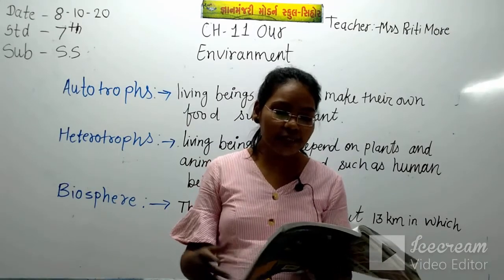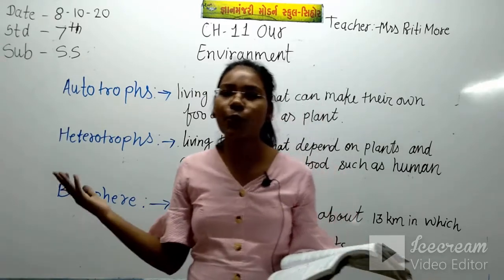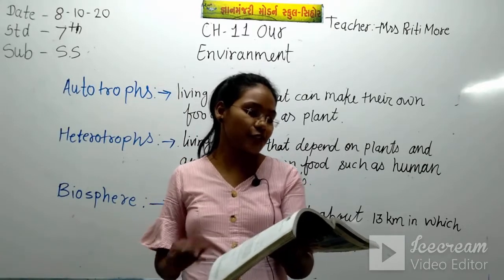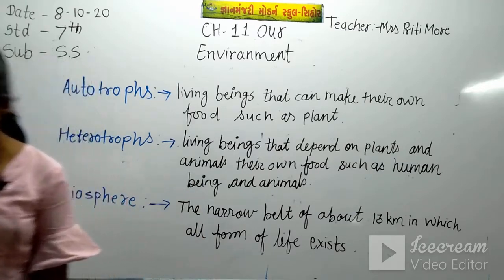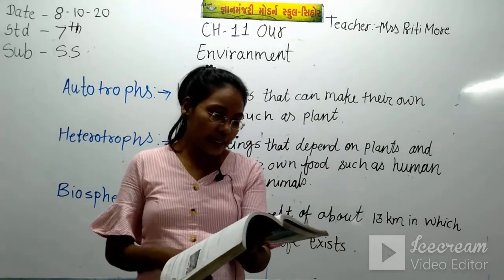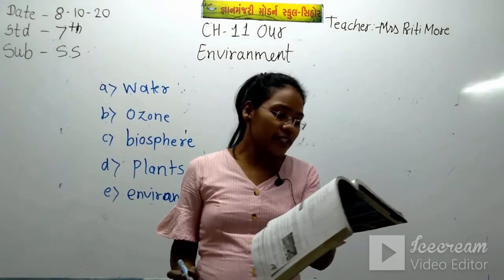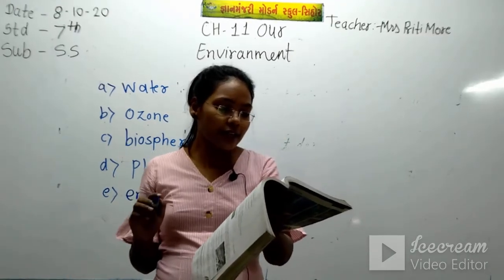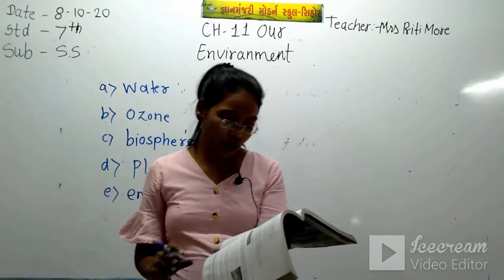STD:7 (ENG.MED) | S.S. | CH-11 | OUR ENVIRONMENT | TEACHER : MRS. PRITI MORE